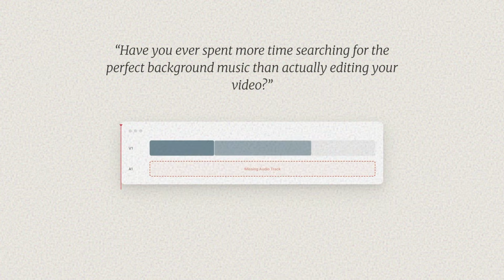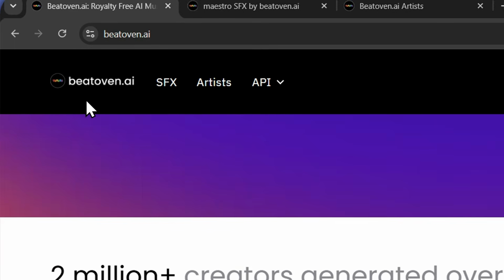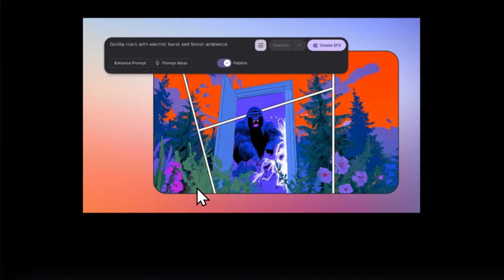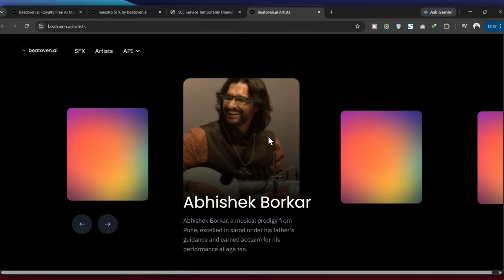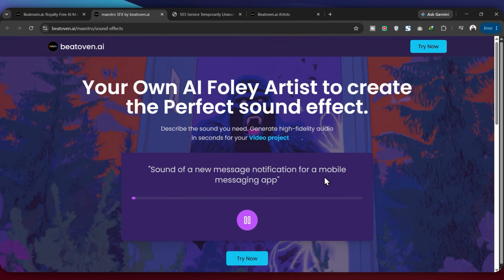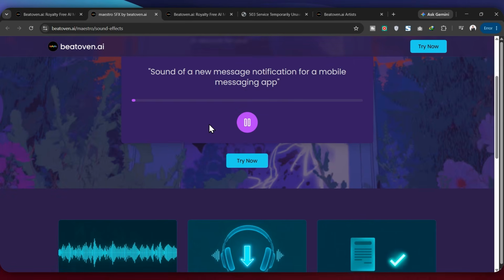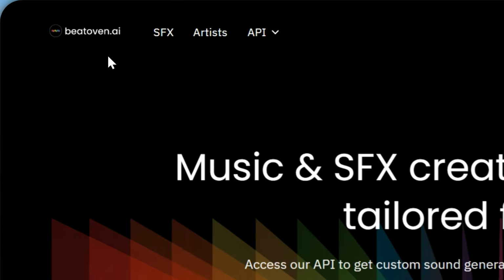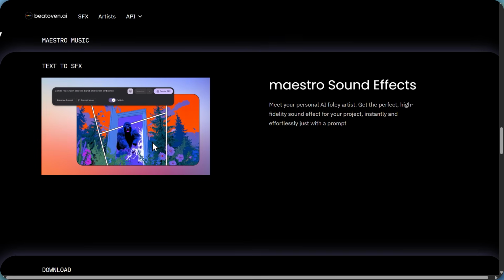Beatoven AI Tutorial 2026 | Generate Unlimited Royalty-Free Music in Seconds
Beatoven AI is an AI-powered music platform that creates original background music and sound effects from simple text prompts. In this tutorial, I explore AI music generation, Maestro Music, AI sound effects, track customization, licensing, and creator-friendly workflows.

⏱️ Timestamps
00:00 Why Beatoven AI Stands Out
00:35 AI Music Platform Overview
00:58 Generate Music from Text Prompts
01:37 Solving Music Licensing Problems
02:10 Maestro Music & Customization
02:48 AI Sound Effects Generation
03:25 Export Options & Licensing
03:51 Pricing Plans Explained
04:33 Why Beatoven AI Is Great for Creators
04:54 Final Verdict

🌐 Discover more AI tools and resources at AI Outlet.